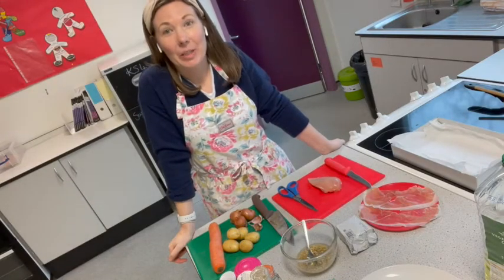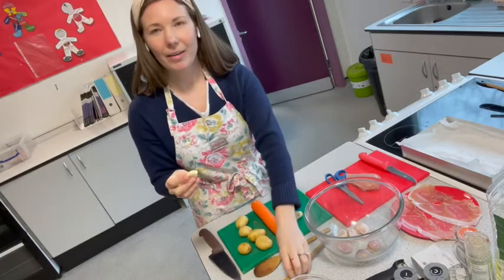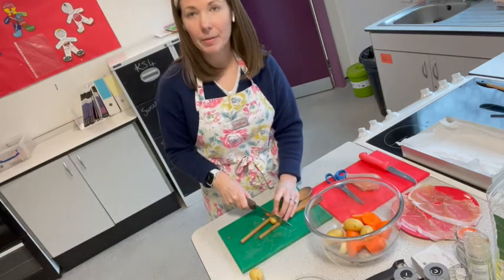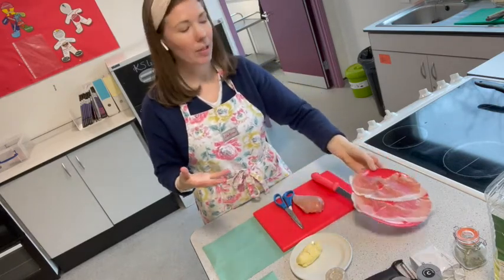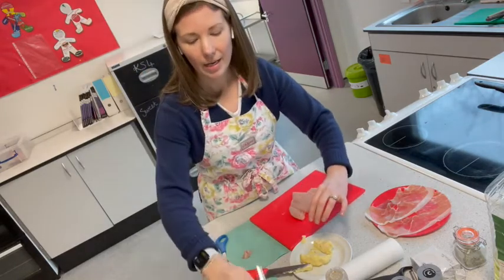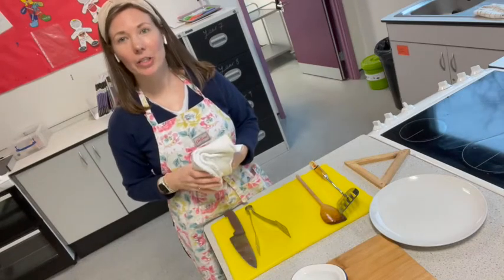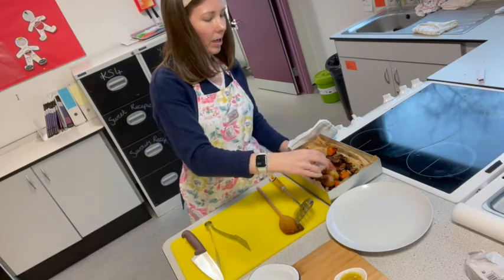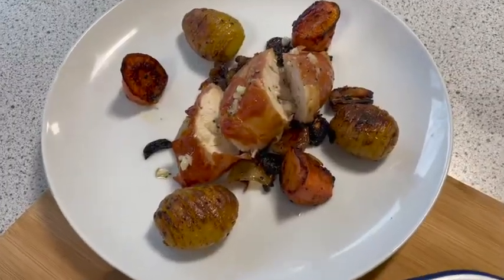Mrs Reid Cooks Garlic Chicken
In this video I show you how to butterfly a chicken breast so you can add flavours such as garlic butter, cheese, herbs or pesto.
This is a great dish for KS4 as it is a high level skilled dish.